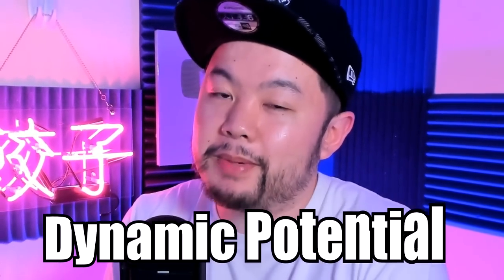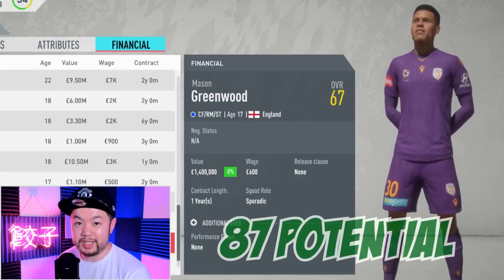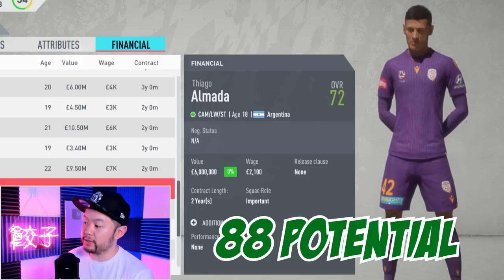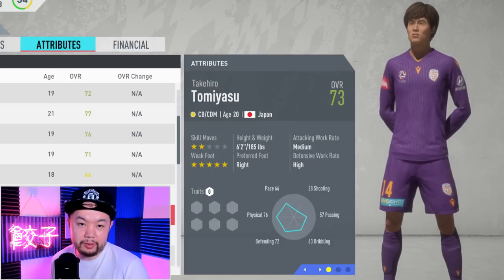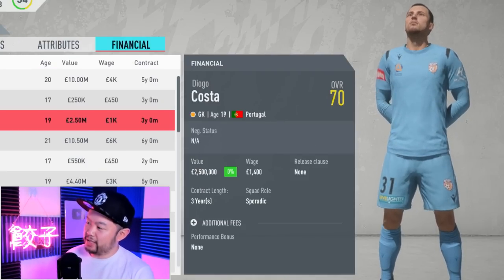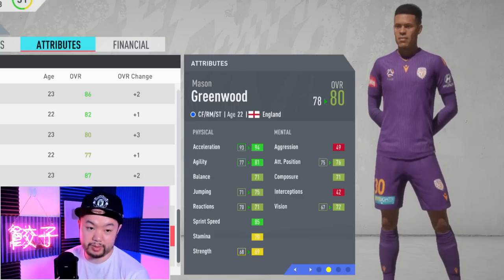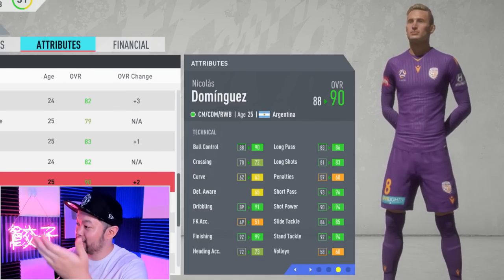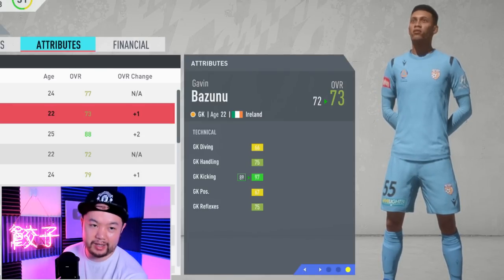FIFA 20 Career Mode Best Young Cheap High Potential Players To Buy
FIFA 20 Career Mode Best Young Cheap High Potential Players To Buy (BMOnus)

Best FIFA 20 Career Mode High Potential Young Players Under 23 to Buy. All of these players are relatively cheap (Everyone is under $12 Million at the start of career mode) but have the potential to grow above 80 overall. Keepers, strikers, wingers, CMs, CDMs, CAMs, fullbacks, and centerbacks, I took the top 3-4 in each position and did a player growth test by simming ahead 5 seasons and seeing how much the develop with the new Dynamic Potential system. Come check out the results!